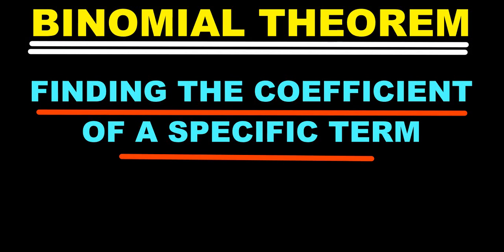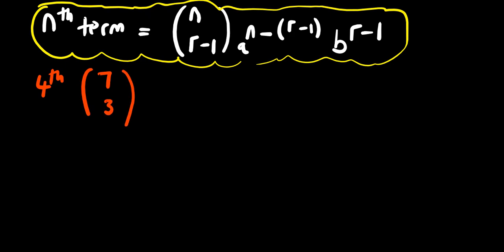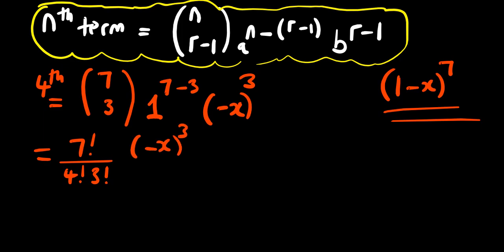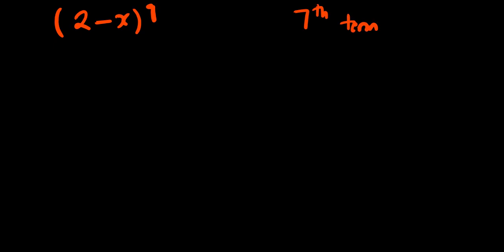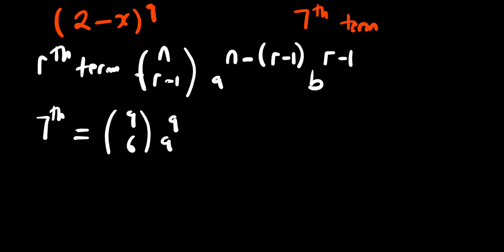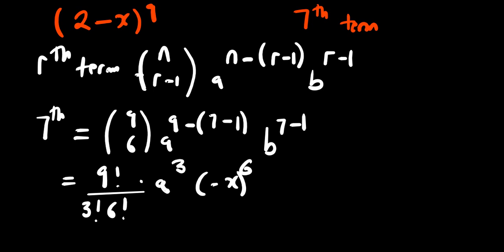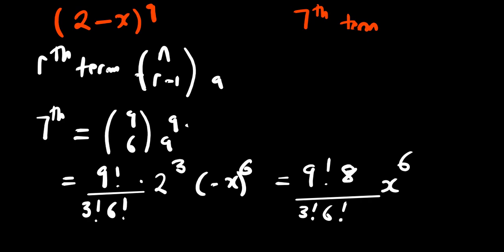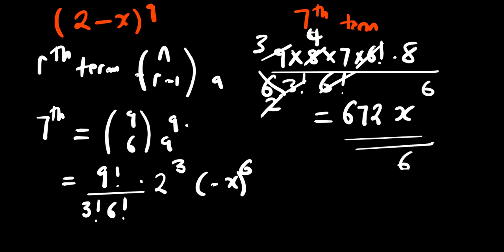BINOMIAL THEOREM FINDING THE COEFFICIENT OF A SPECIFIC TERM